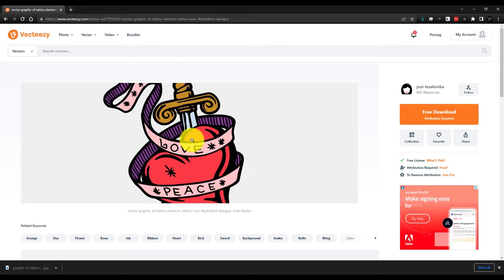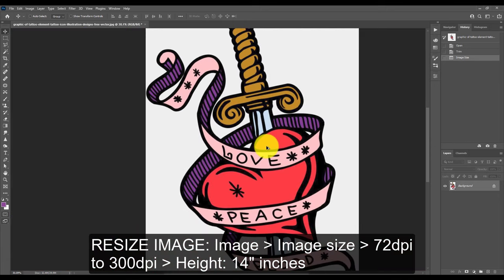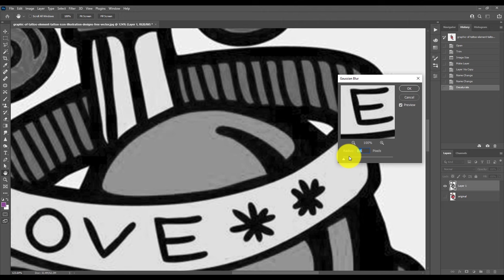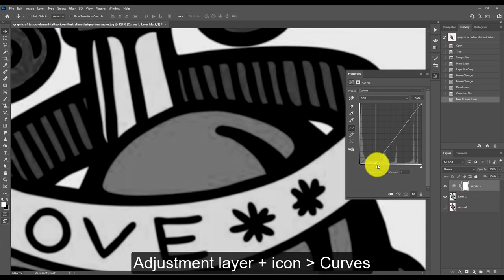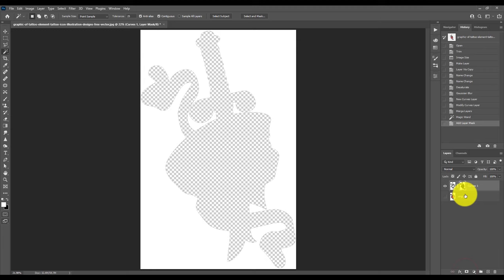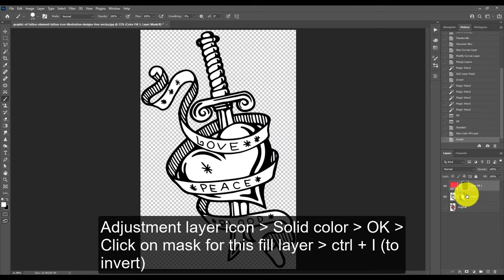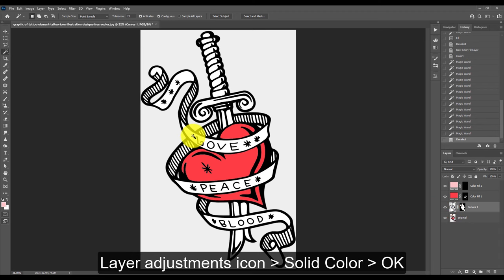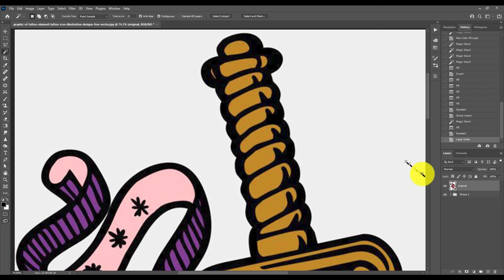DTF Printing - Convert A Low Resolution 72dpi Logo Into High Res 300dpi in Photoshop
In this video we will use photoshop to convert a low resolution 72 DPI logo into a high resolution 300 DPI logo. We will also press the logo's onto t-shirts to show a side by side comparison!